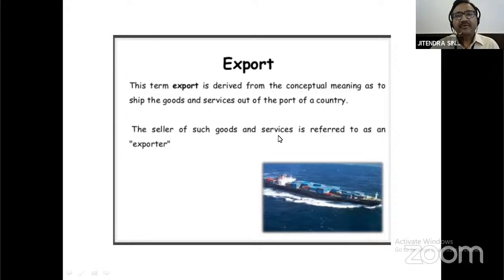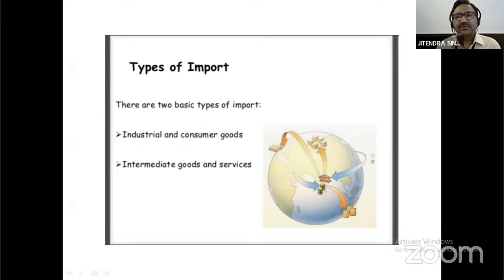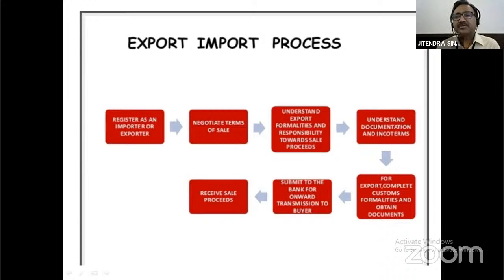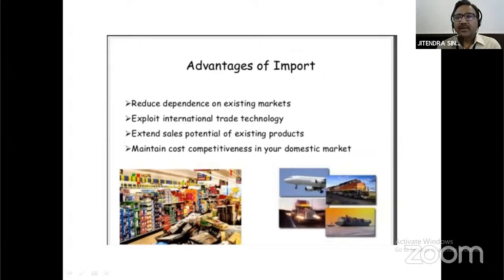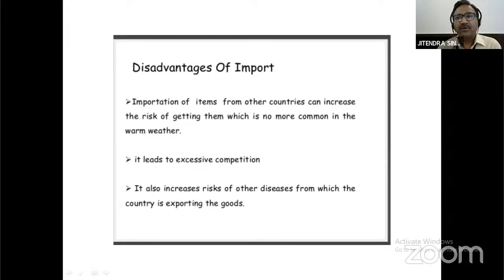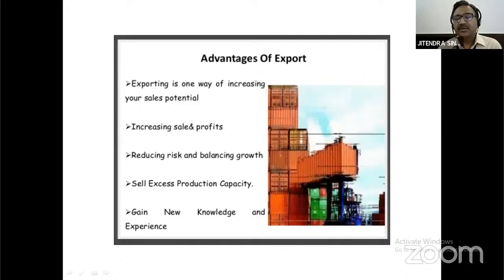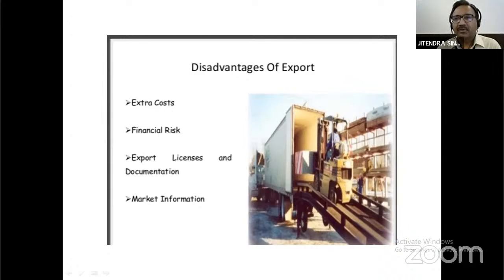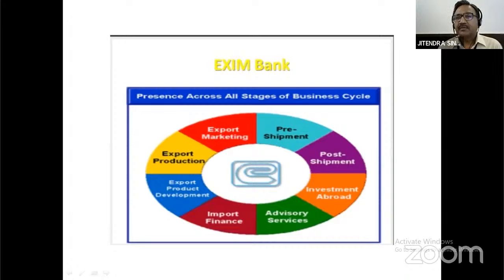International Business Procedure Management | MBA Course | IIMT College of Engineering Greater Noida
Lecture on "International Business Procedure" by Mr. Jitendra Singhal, Associate Professor, Department of MBA, IIMT College of Engineering, Greater Noida.